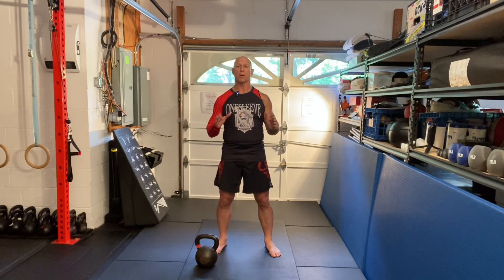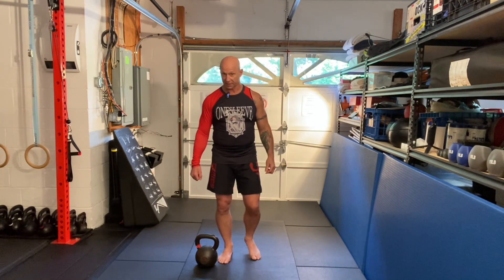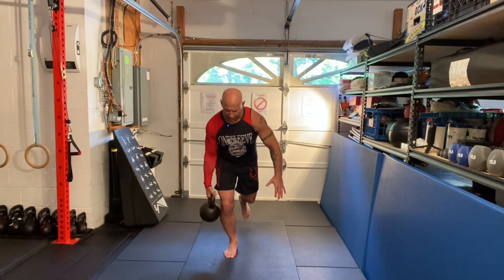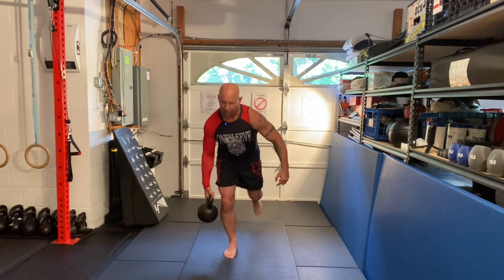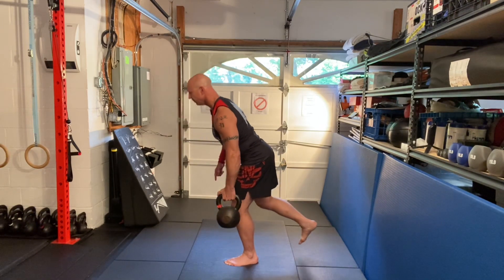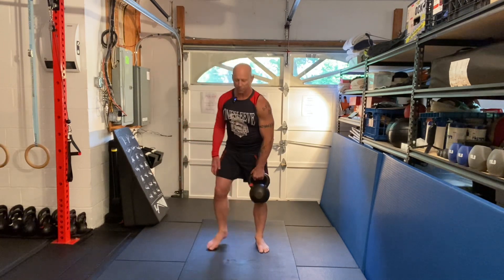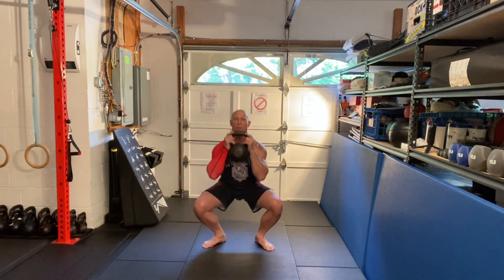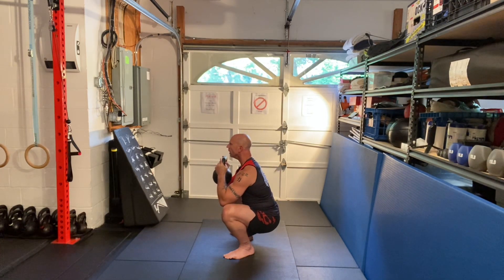Kettlebells: Killer Combo, Ipsilateral RDL & 5-Second Goblet Squat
Kettlebells: Killer Combinations- Ipsilateral RDL & 5-second Goblet Squat
Learn the secrets of perfecting Hardstyle Kettlebell and Functional Bodyweight. Complete workouts and detailed education is on my Patreon Channel, Master Phil Ross, not only has a plethora of workouts (over 150) but over 100 kettlebell movements explained in detail with the Secrets of Kettlebells Series. More fresh content added on a regular basis.
Strength and Honor!